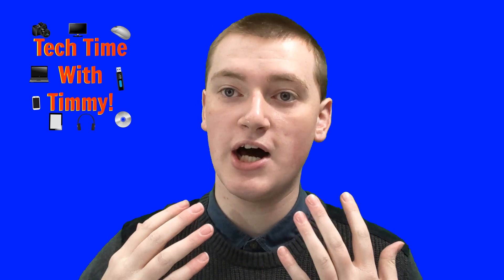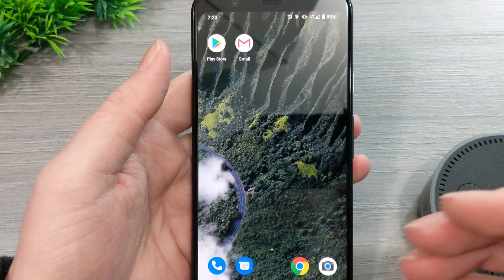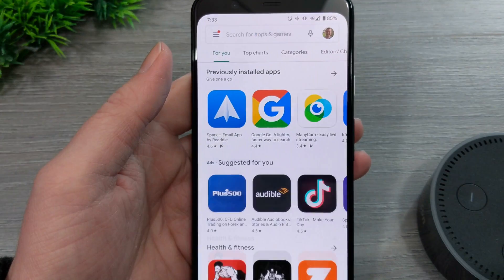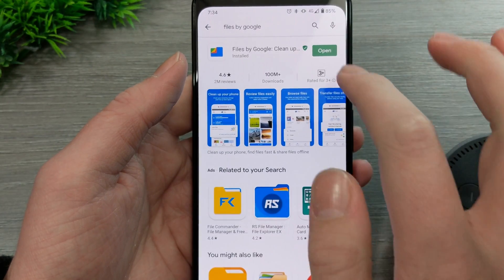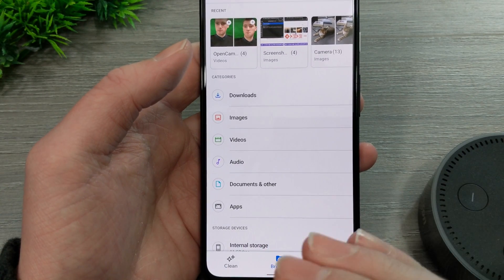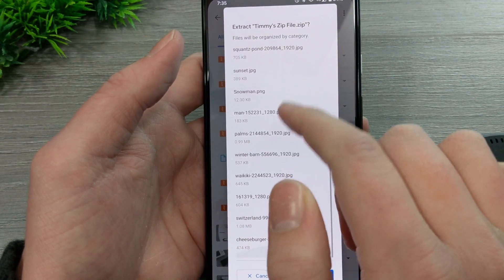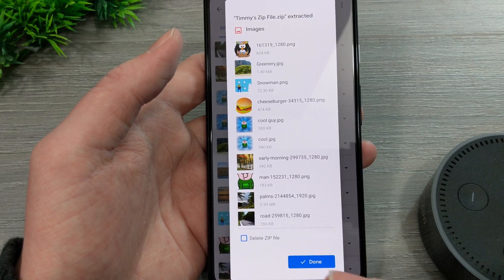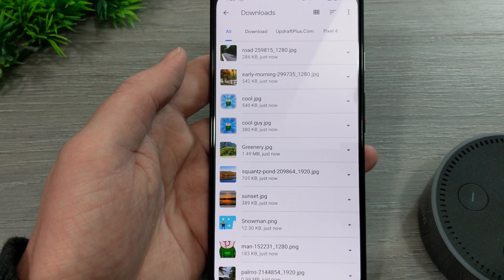How To Unzip Files On An Android Phone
Zip files are very helpful files that allow you to put multiple different files in one file. They are often used for sending lots of files to different people or when downloading multiple files from a cloud storage service like Google Drive.

If you have a zip file on your Android phone or tablet that you want to unzip. In this video, Timmy shows you how.

Prefer to read an article about how to unzip files on an Android phone?

Want to see how to zip and unzip zip files on a Chromebook?

Want to see how to zip and unzip zip files in Windows 10?